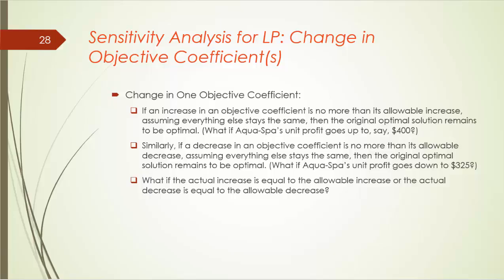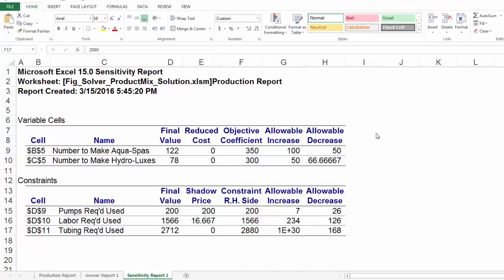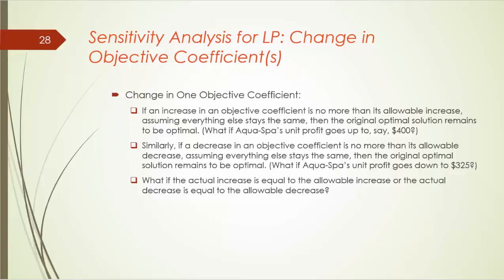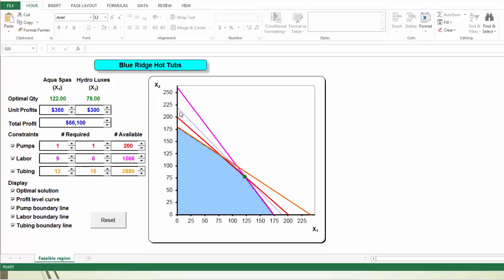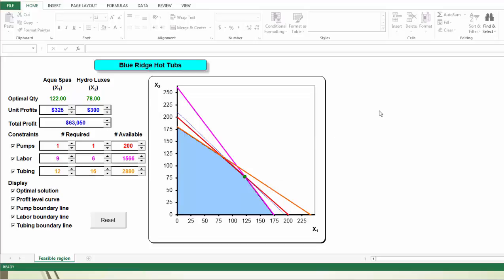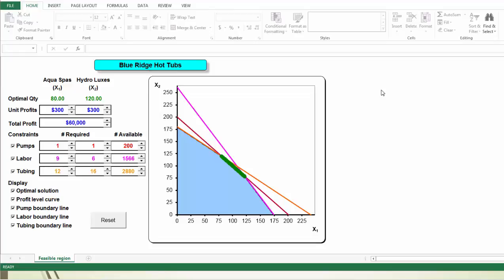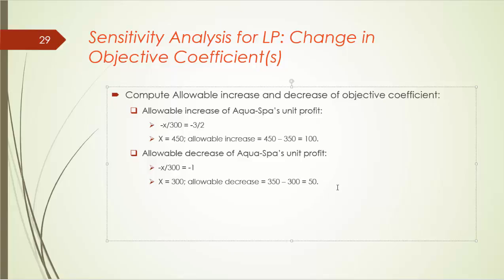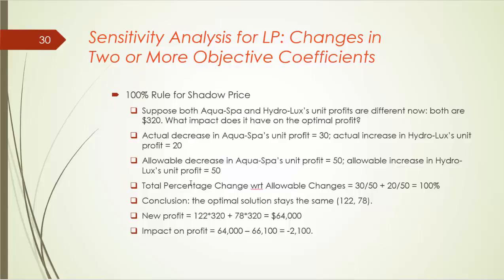PMS3 6 Sensitivity Analysis 1 %28Change in Objective Coefficient%29